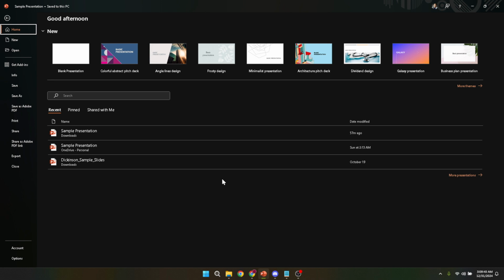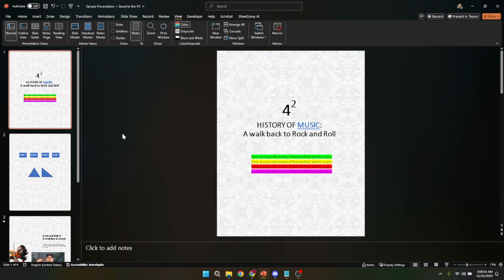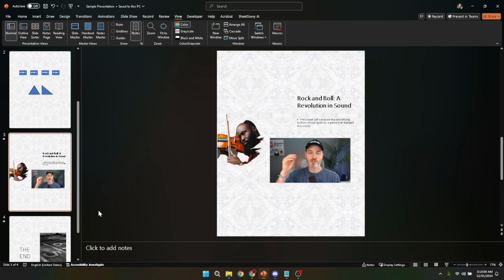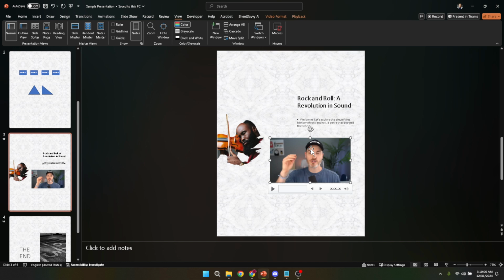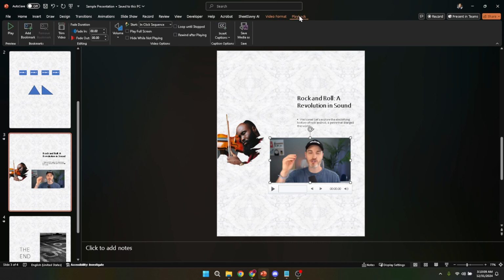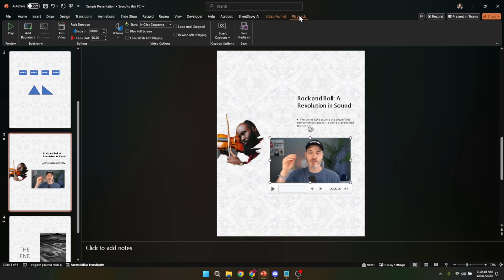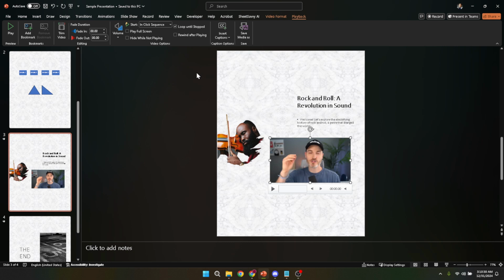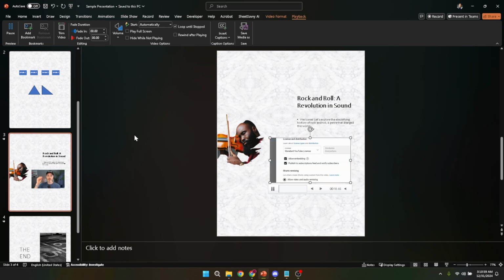How to Make Powerpoint Loop (Full 2024 Guide)